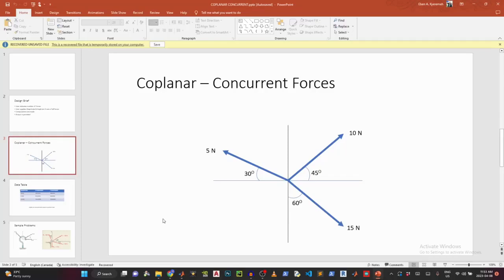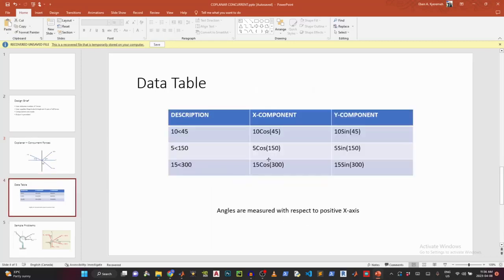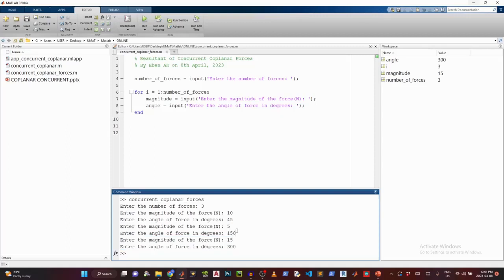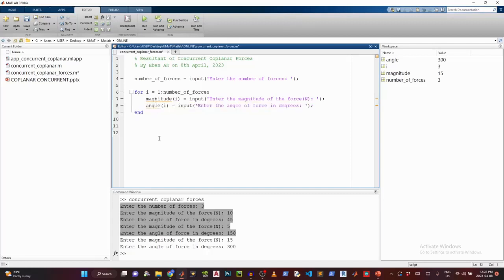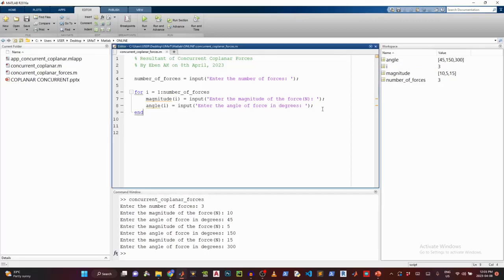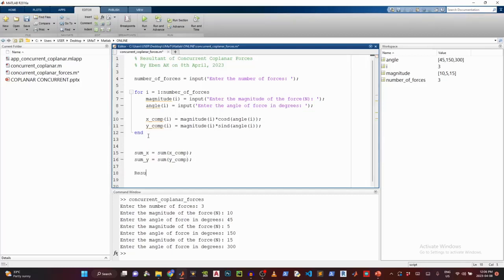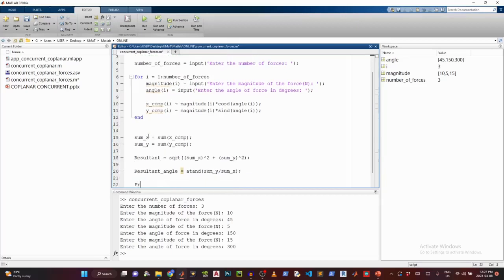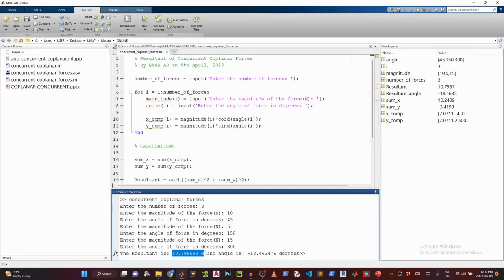MATLAB CODE - Resultant Of Concurrent Coplanar Forces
MATLAB Code to resolve forces in the same plane(coplanar) and concurrent.